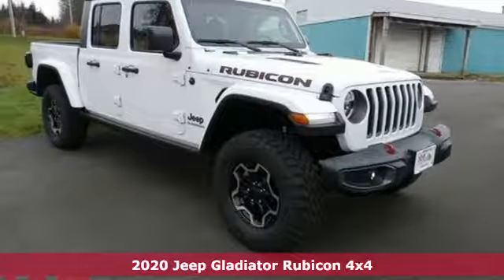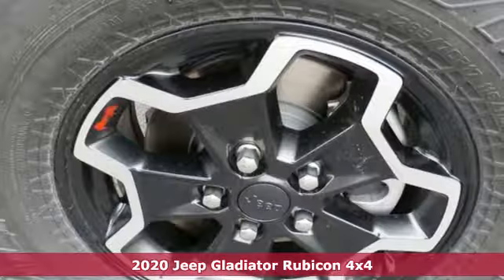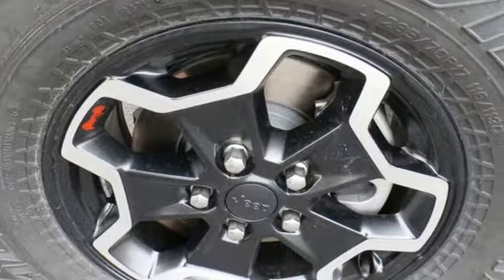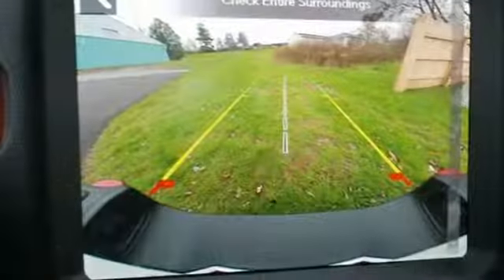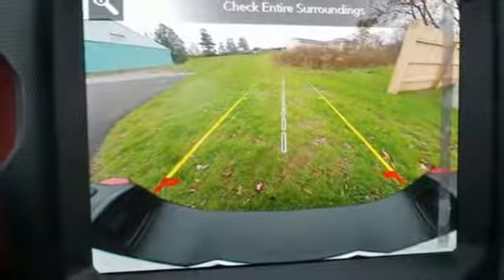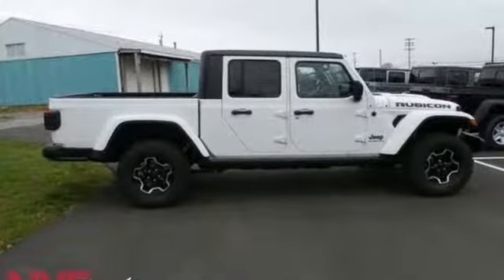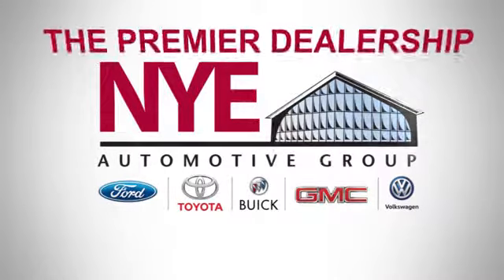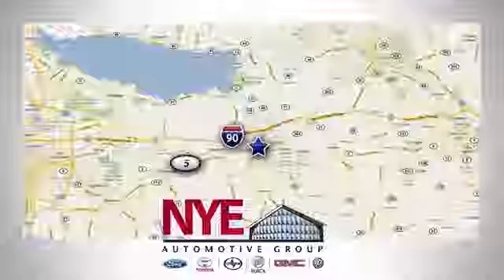2020 Jeep Gladiator Utica NY Oneida, NY CV1260 - SOLD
Year: 2020
Make: Jeep
Model: Gladiator
Trim: Rubicon
Engine: 3.6L V6 24V VVT
Transmission: 8-Speed Automatic
Color: White
Interior: Black
Stock #: CV1260
VIN: 1C6JJTBG0LL155557
Bright White Clearcoat 2020 Jeep Gladiator Rubicon 4WD 8-Speed Automatic 3.6L V6 24V VVTbrbrRecent Arrival!

Address:
1441 Genesee St.